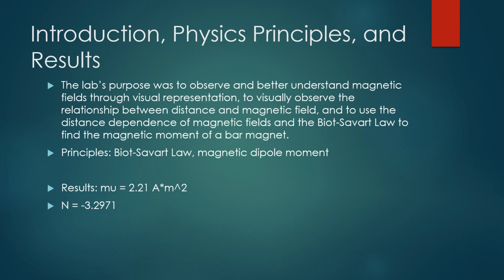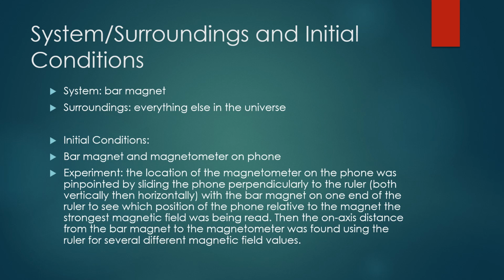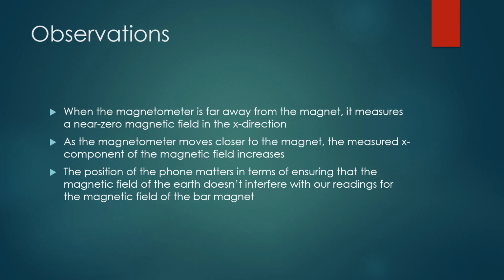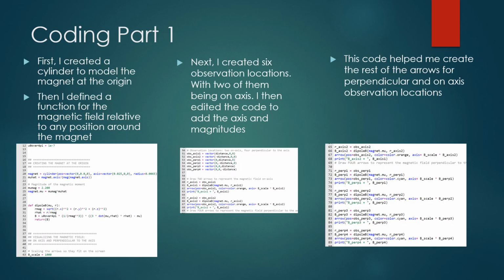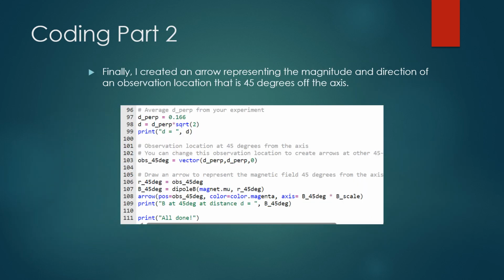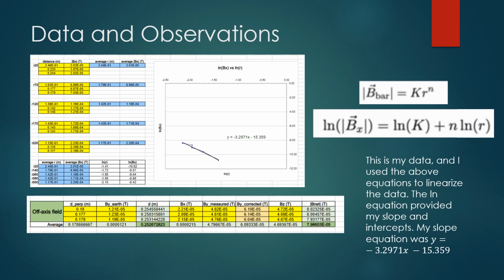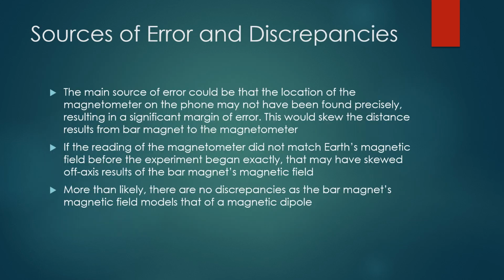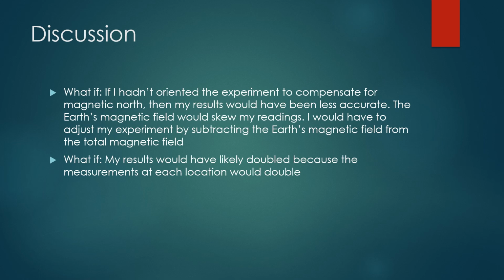Caleb Harris Lab 3 Phys 2212